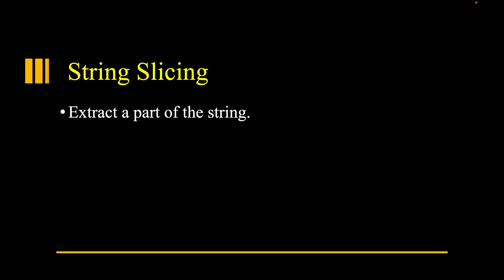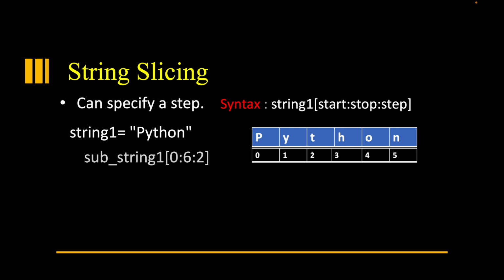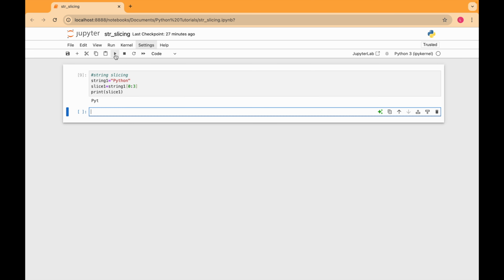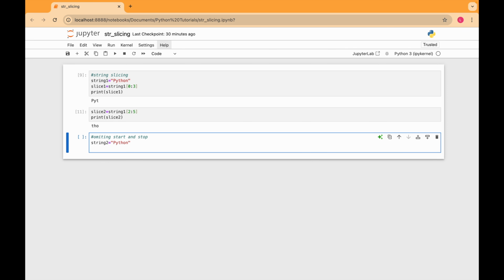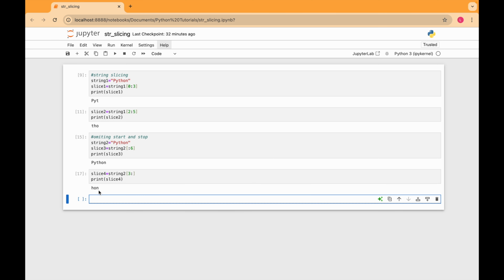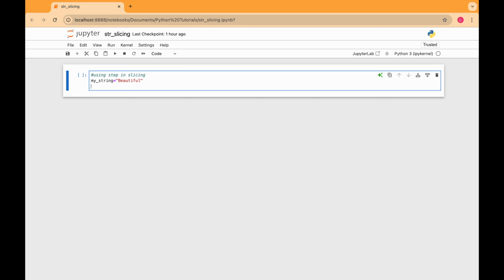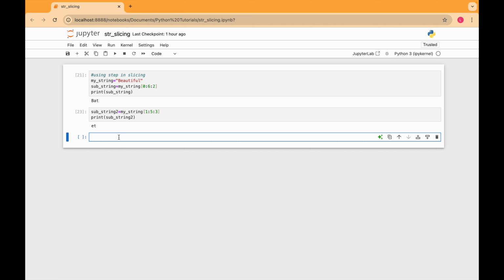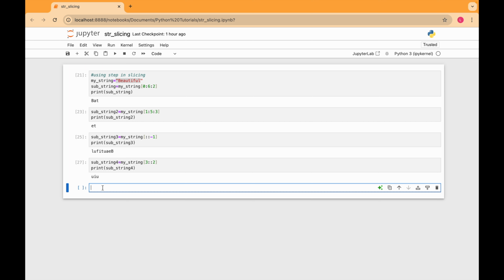STRING SLICING| PYTHON FOR BEGINNERS 2024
Hi everyone! In this video, we're learning about String slicing in Python.
So, if you’re just starting out to stick around to learn how to efficiently access and manipulate strings in Python, then watch this video till the end !